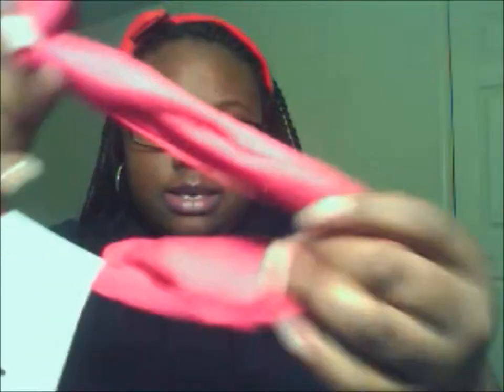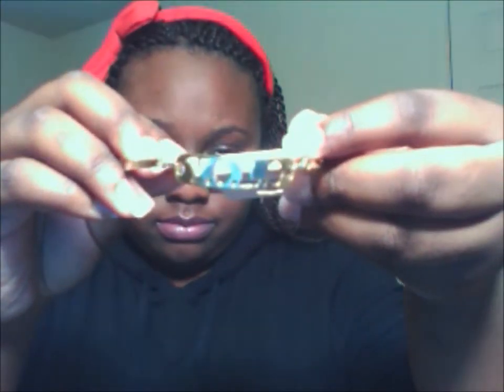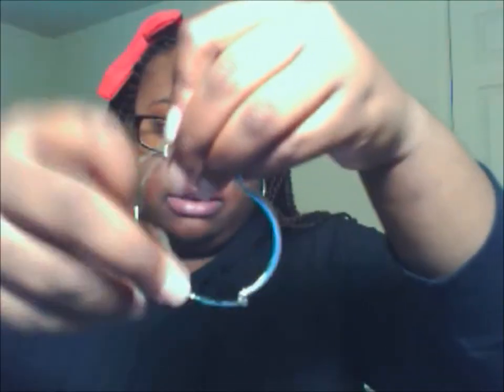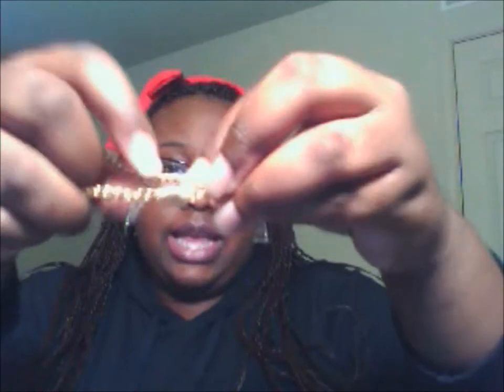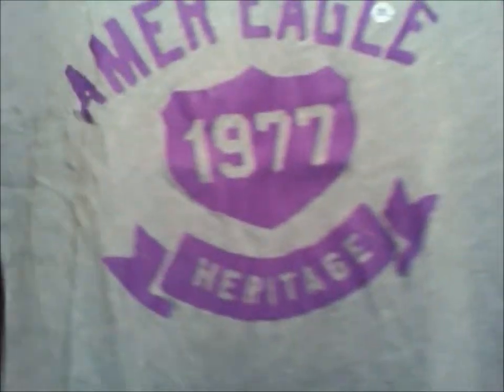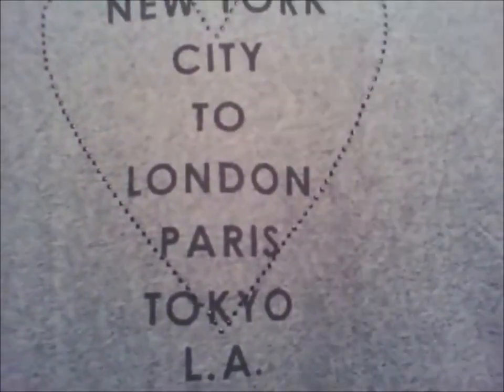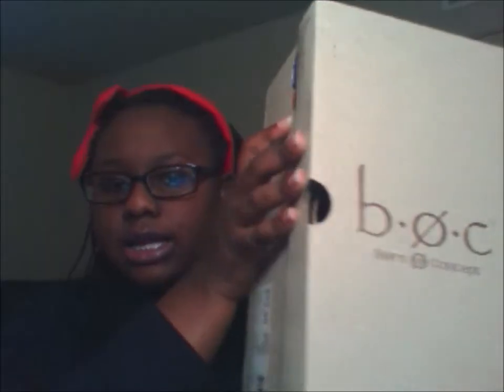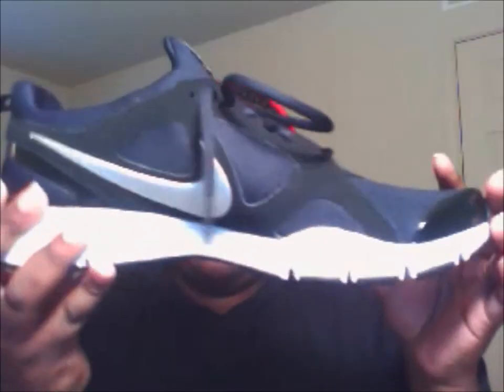HAUL!!! | Sept 2013